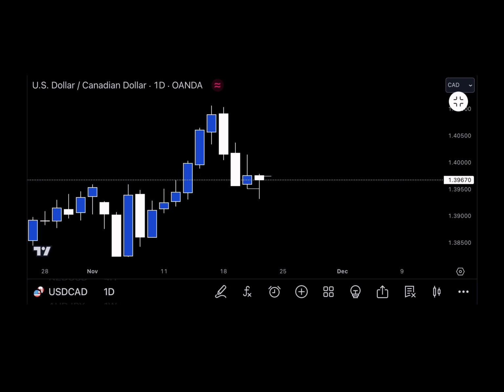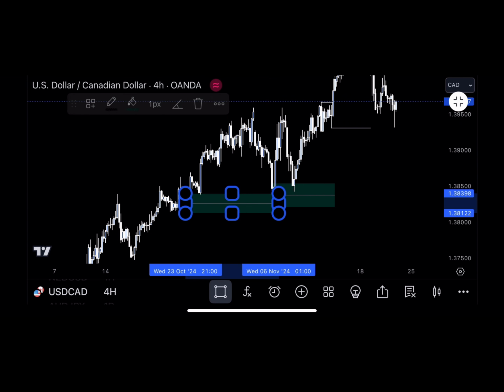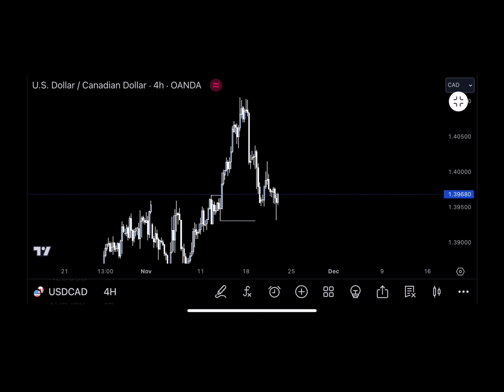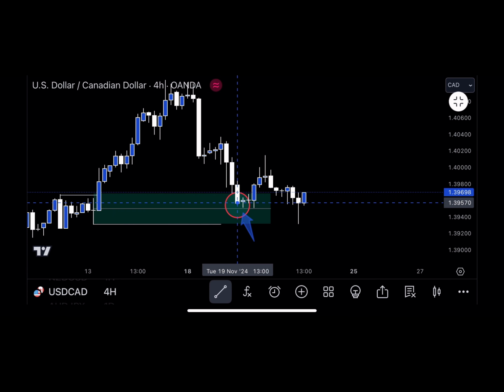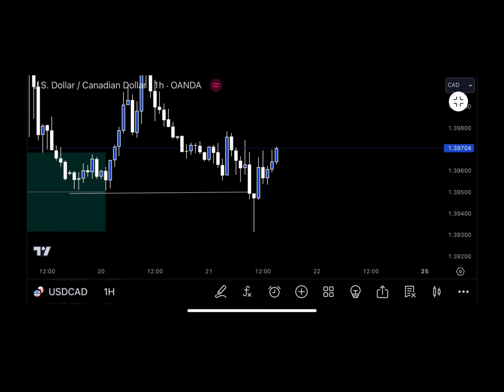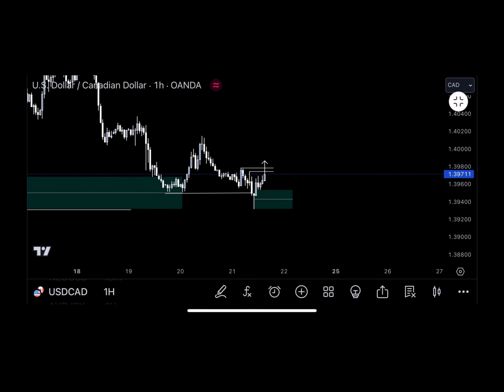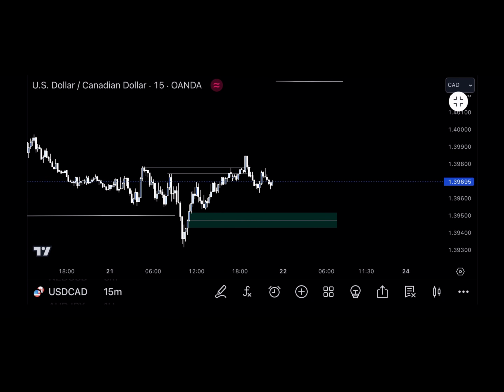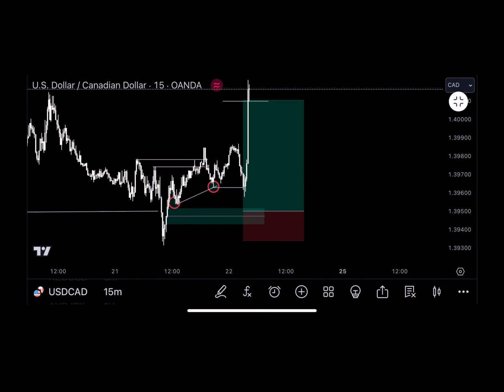THE REAL FORCE THAT DRIVES THE MARKET(SUPPLY AND DEMAND)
If you could really understand the force behind supply and demand you can easily predict the financial market in a stress free way
1.hedge fund
2.Banks
3.Financial institutions
4.investors
They all make use of supply and demand

A Supply and demand curves are graphical representations of the relationship between the price of a good or service and the quantity supplied or demanded.